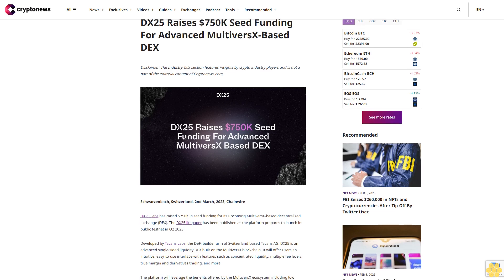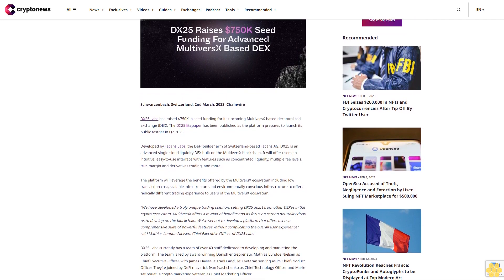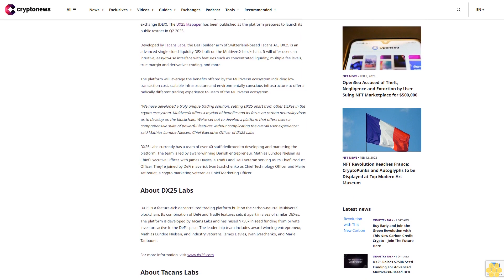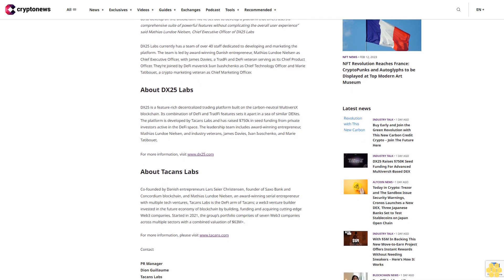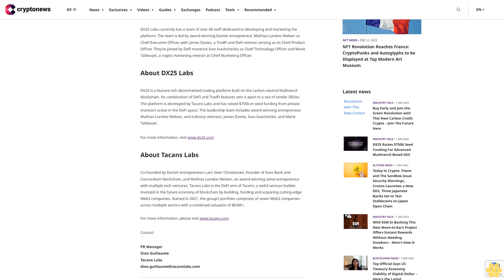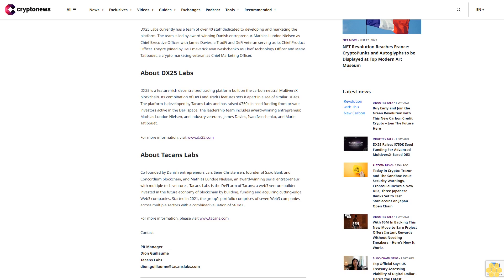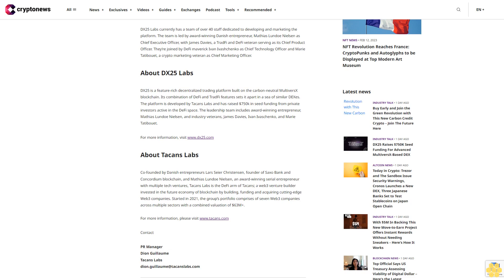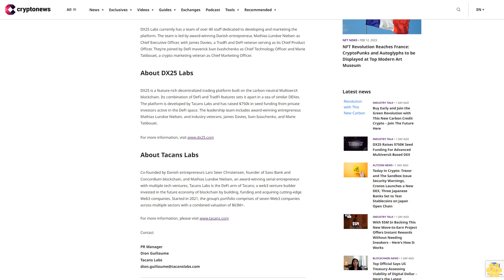DX25 Raises $750K Seed Funding For Advanced MultiversX-Based DEX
Schwarzenbach, Switzerland, 2nd March, 2023, Chainwire

DX25 Labs has raised $750K in seed funding for its upcoming MultiversX-based decentralized exchange (DEX). The DX25 litepaper has been published as the platform prepares to launch its public testnet in Q2 2023.

Developed by Tacans Labs, the DeFi builder arm of Switzerland-based Tacans AG, DX25 is an advanced single-sided liquidity DEX built on the MultiversX blockchain. It will offer users an intuitive, easy-to-use interface with features such as concentrated liquidity, multiple fee levels, true margin and derivatives trading, and more.

The platform will leverage the benefits offered by the MultiversX ecosystem including low transaction cost, scalable infrastructure and environmentally conscious infrastructure to offer a radically different trading experience to users of the MultiversX ecosystem.

“We have developed a truly unique trading solution, setting DX25 apart from other DEXes in the crypto ecosystem. MultiversX offers a myriad of benefits and its focus on carbon neutrality drew us to develop on the blockchain. We’ve set out to develop a platform that offers users a comprehensive suite of powerful features without complicating the overall user experience” said Mathias Lundoe Nielsen, Chief Executive Officer of DX25 Labs

DX25 Labs currently has a team of over 40 staff dedicated to developing and marketing the platform. The team is led by award-winning Danish entrepreneur, Mathias Lundoe Nielsen as Chief Executive Officer, with James Davies, a TradFi and DeFi veteran serving as its Chief Product Officer. They’re joined by DeFi maverick Ivan Ivashchenko as Chief Technology Officer and Marie Tatibouet, a crypto marketing veteran as Chief Marketing Officer.

About DX25 Labs.

DX25 is a feature-rich decentralized trading platform built on the carbon-neutral MultiversX blockchain. Its combination of DeFi and TradFi features sets it apart in a sea of similar DEXes. The platform is developed by Tacans Labs and has raised $750k in seed funding from private investors active in the DeFi space. The leadership team includes award-winning entrepreneur, Mathias Lundoe Nielsen, and industry veterans, James Davies, Ivan Ivaschenko, and Marie Tatibouet.

About Tacans Labs.

Co-founded by Danish entrepreneurs Lars Seier Christensen, founder of Saxo Bank and Concordium blockchain, and Mathias Lundoe Nielsen, an award-winning serial entrepreneur with multiple tech ventures, Tacans Labs is the DeFi arm of Tacans; a web3 venture builder invested in the future economy of blockchain by building, funding and acquiring cutting-edge Web3 companies.